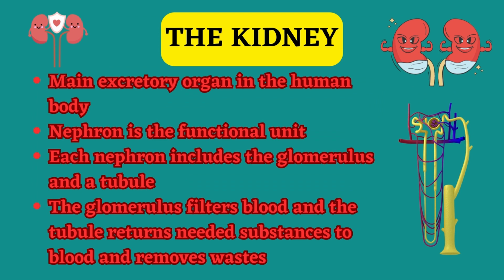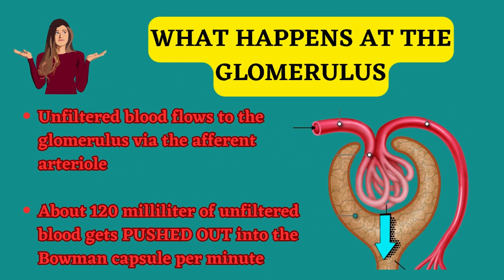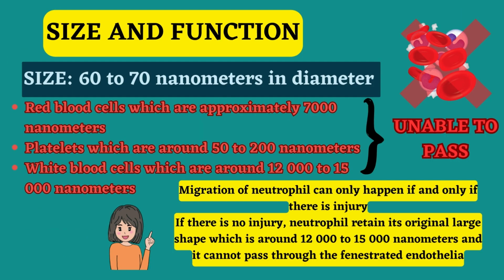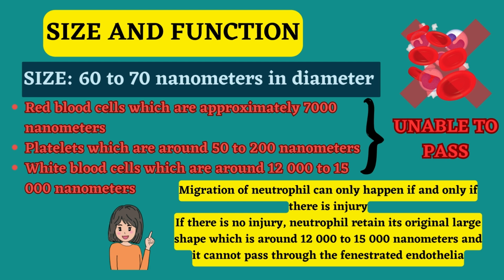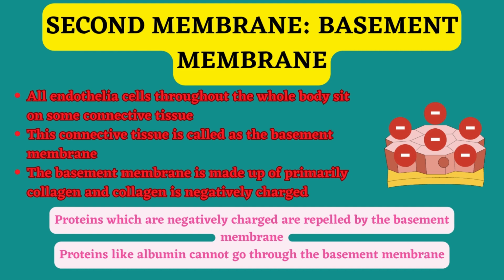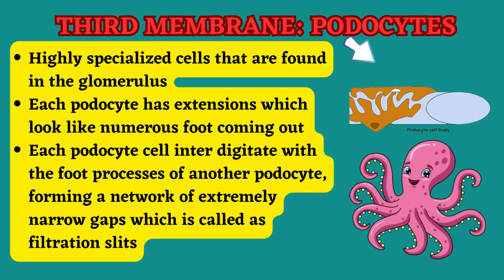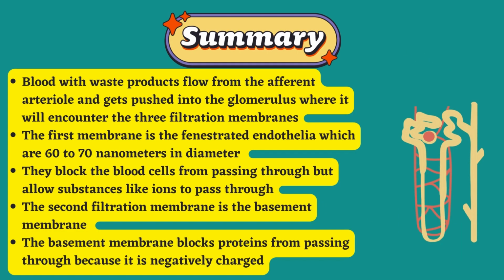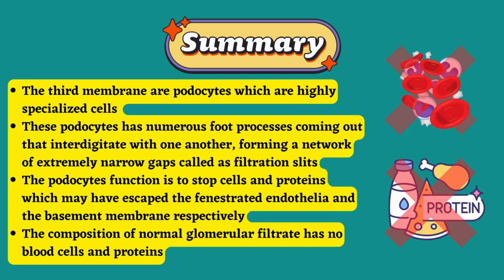🔎 UNLOCKING 🔎 the SECRETS of glomerular membrane!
In this video, Dr.Shathis talks about the three filtration membrane of the glomerulus and what substances are allowed to pass through and what substances are not allowed to pass through the filtration membrane.